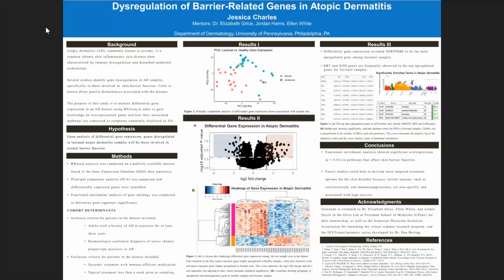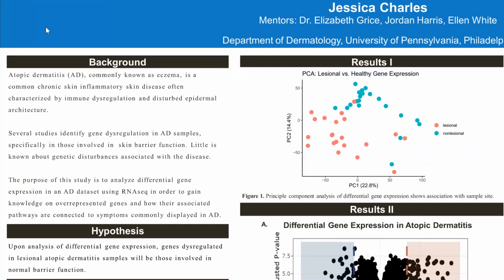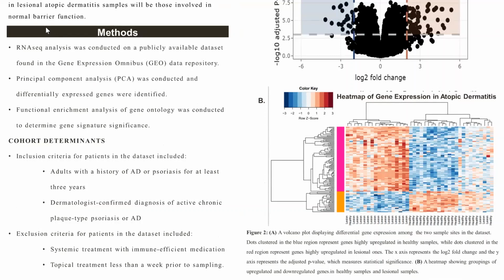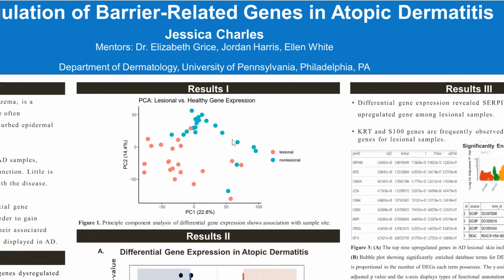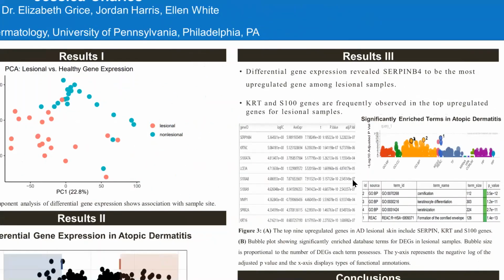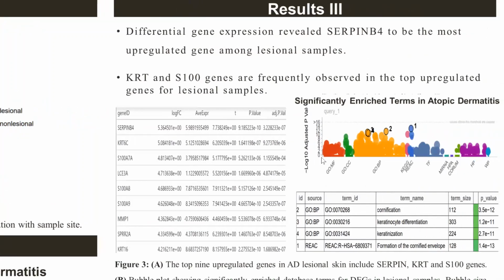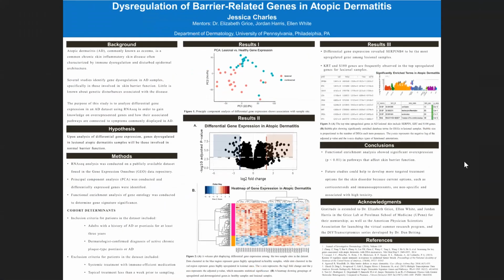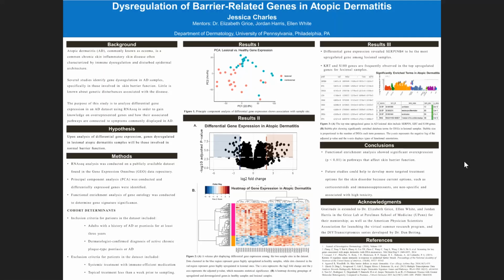Dysregulation of barrier-related genes in atopic dermatitis - APSA/AIMS Conference 2020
Dysregulation of barrier-related genes in atopic dermatitis
Jessica Charles, Elizabeth Grice, PhD, Jordan Harris, Ellen White

Submitted by: Jessica Charles
Mentors: Dr. Elizabeth Grice, Jordan Harris, Ellen White

Abstract
Atopic dermatitis (AD), commonly known as eczema, is a common chronic skin inflammatory skin disease that is prevalent worldwide and affects approximately 20% of children and adults. AD skin is characterized by immune dysregulation and disturbed epidermal architecture, such as abnormal differentiation of keratinocytes and cornification. The objective of this study is to analyze differential gene expression (DGE) in atopic dermatitis skin samples in order to identify dysregulated genes and their connection to the development of the disease. Previous studies using different methods have identified dysregulation in genes associated with skin barrier function. An unbiased RNAseq approach was implemented using a publicly available dataset containing 147 RNA samples from adults. During this study, 21 lesional and 21 non-lesional samples, one of each from every patient, were analyzed. The raw dataset was filtered and normalized. Next, differentially expressed genes and significant enrichment in molecular signatures were identified. The top upregulated gene families in lesional samples included KRT, S100, and SERPIN. Functional enrichment analysis revealed significant enrichment in pathways involved in skin barrier function, such as keratinization and cornification. Future studies could help to develop more targeted treatment options for atopic dermatitis, as current treatments are nonspecific and associated with high toxicity.